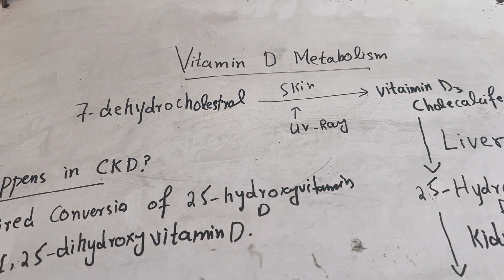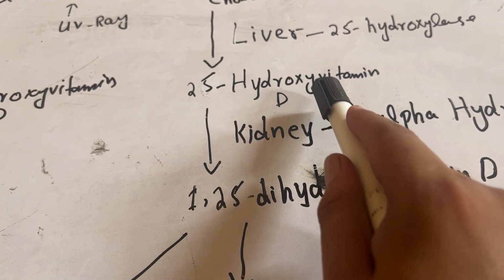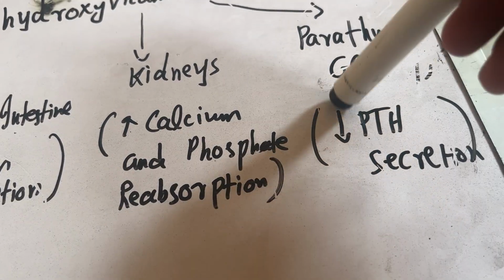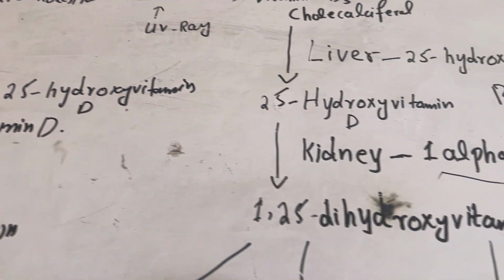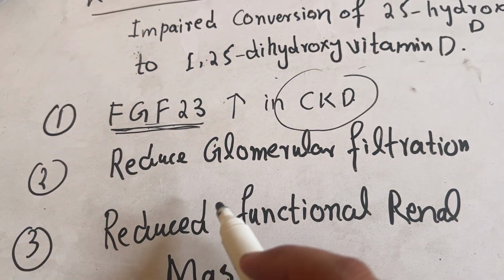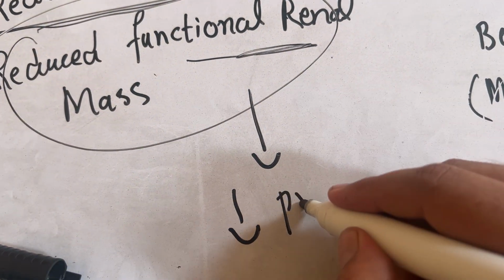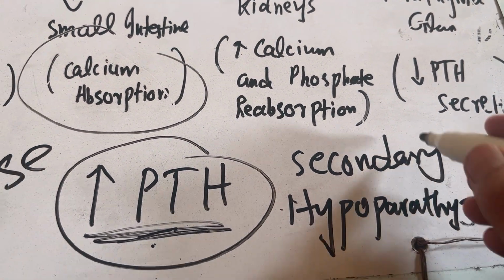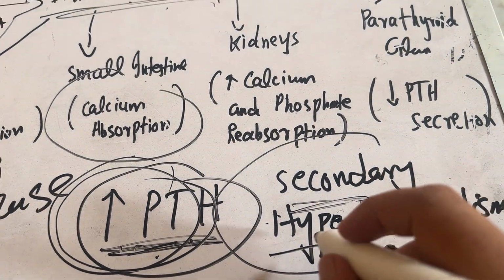Vitamin D Explained: From Sun to Your Cells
This comprehensive guide explores the intricate pathways of vitamin D metabolism. We'll cover the key organs involved, the enzymatic reactions that convert vitamin D into its biologically active forms (like calcitriol), and how your body maintains the right balance. Learn about the crucial roles vitamin D plays and what factors can influence its metabolism. Perfect for anyone interested in health, nutrition, and human physiology.